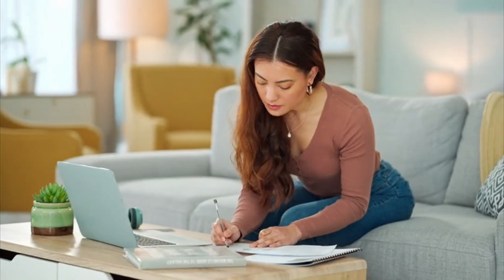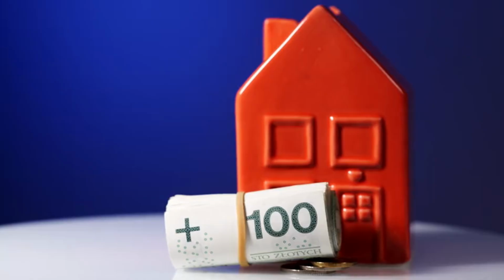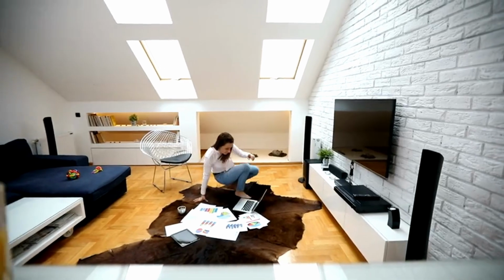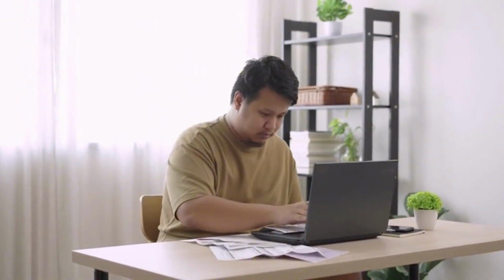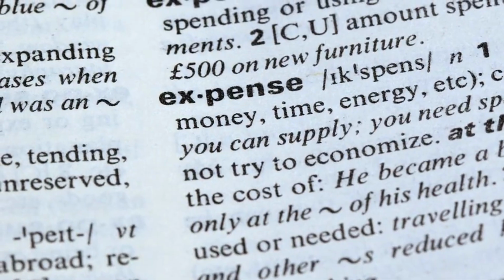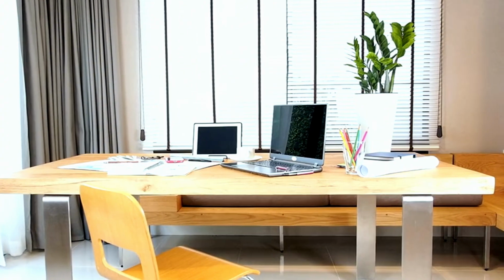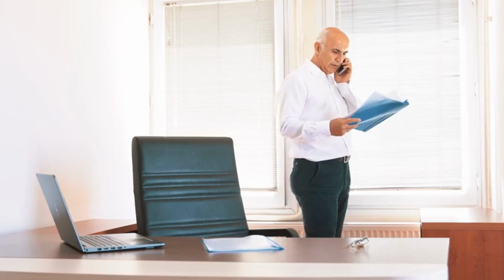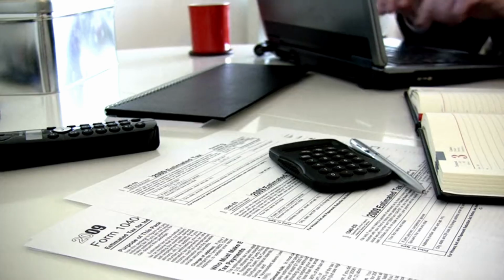Home Office Deduction at USA: How to Qualify and Save Big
Working from home? You might be missing out on huge tax savings! In this video, we break down everything you need to know about the Home Office Deduction—who qualifies, how to calculate it, and how to maximize your savings while avoiding costly mistakes. Don’t let the IRS keep more of your money than necessary!

Learn the difference between the Simplified Method and the Actual Expense Method, and discover which one works best for you. Whether you’re a freelancer, self-employed, or running a business from home, this deduction could put thousands of dollars back in your pocket!